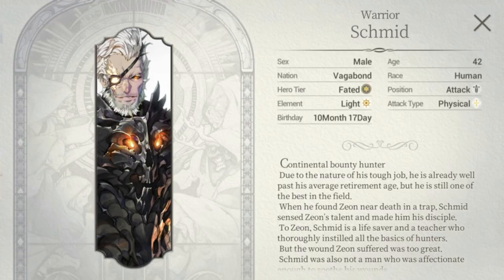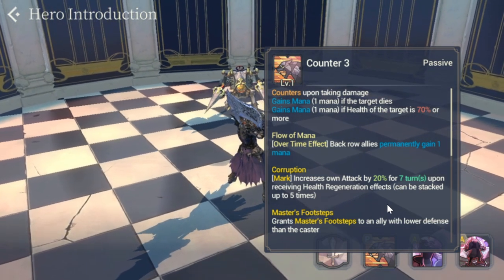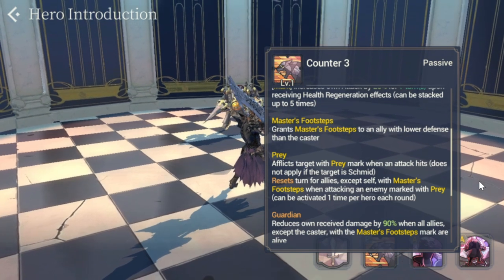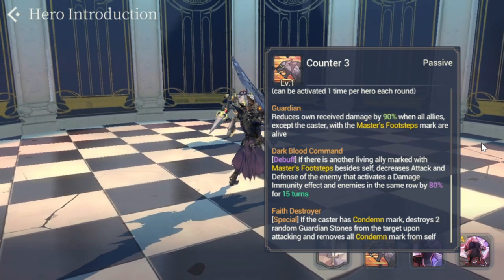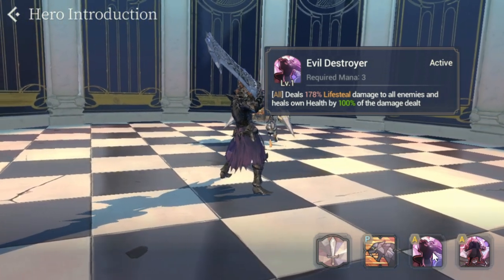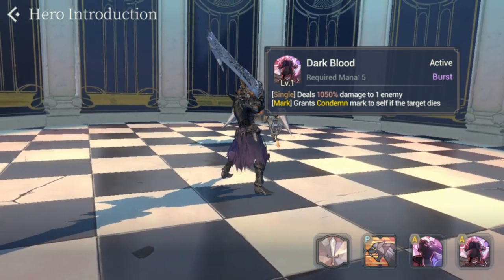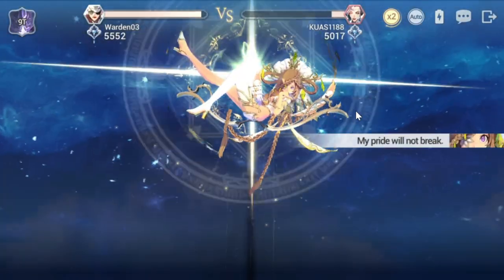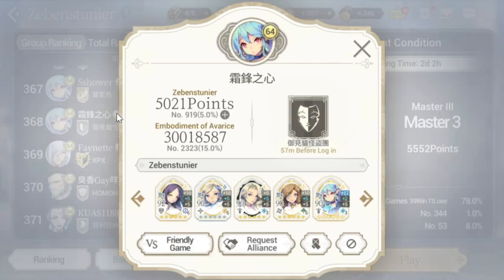All you need to know! | FC Schmid Review, Guide and Gameplay | Exos Heroes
Episode 119: This Villain will change the game of Exos Heroes. I will be discussing certain topics indicated in the Timestamps below.

Time stamps:
1. Hero Profile - 00:42
2. Stats - 01:12
3. Skills - 02:37
4. Unleash Potential - 10:06
5. Gameplay with Commentary - 11:16
6. Recommended Guardian Stones - 19:32
7. Synergy with other Heroes - 20:54
8. Overall Rating -23:01
9. Final Thoughts - 24:34